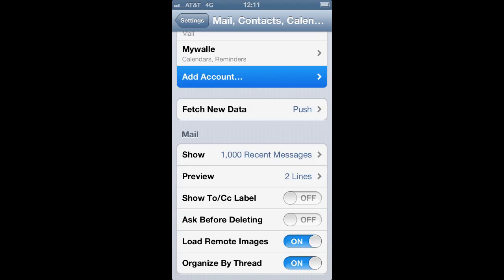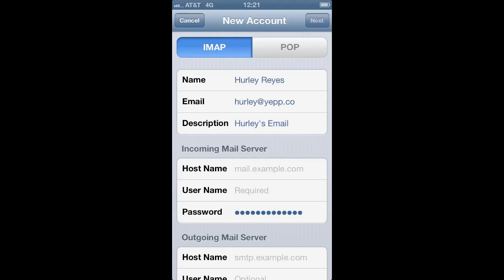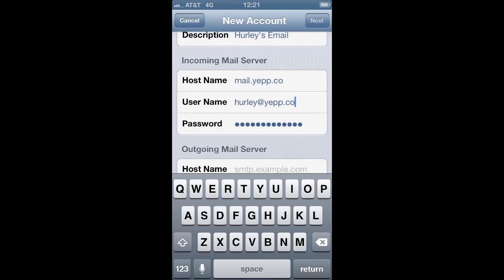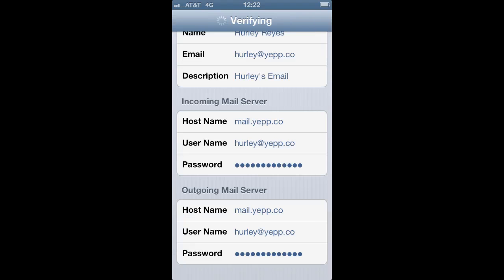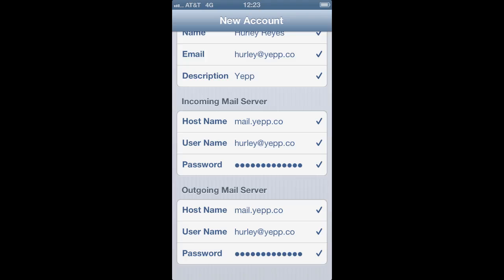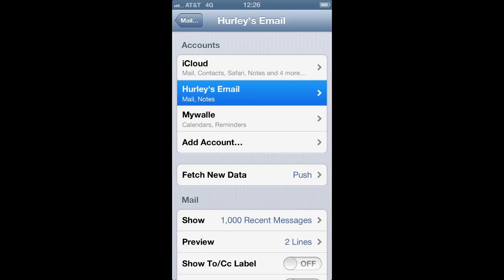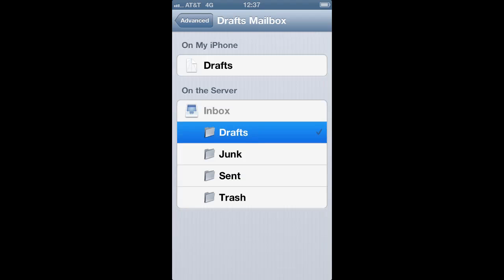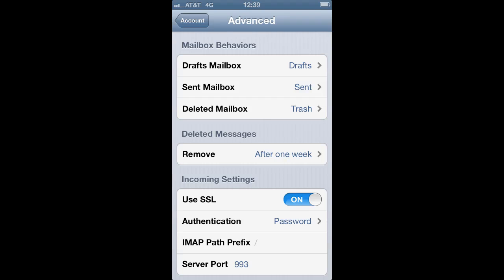OnTheCloud.co - How To Setup Your Mail on Your iPhone